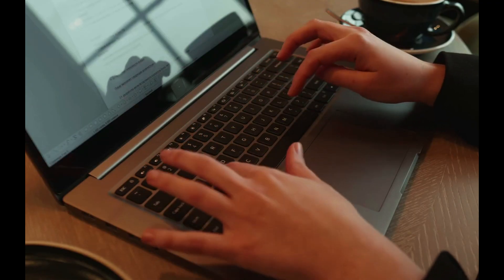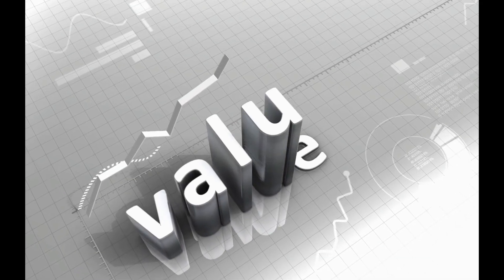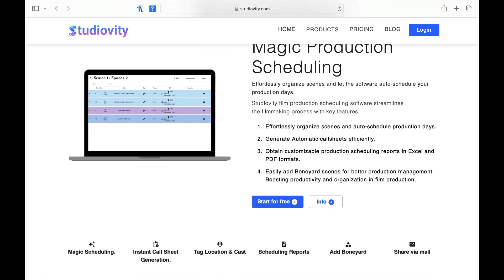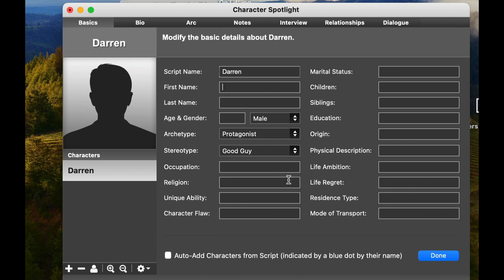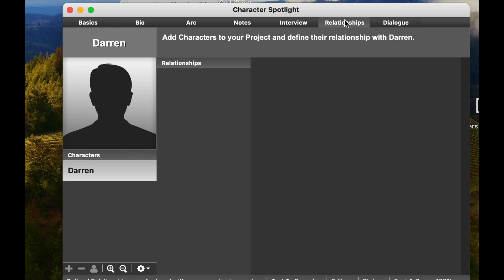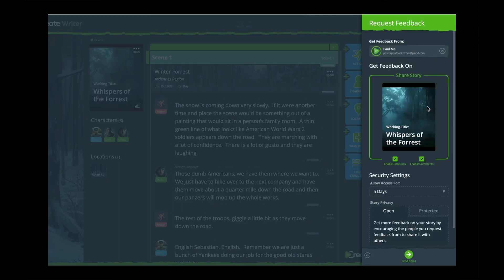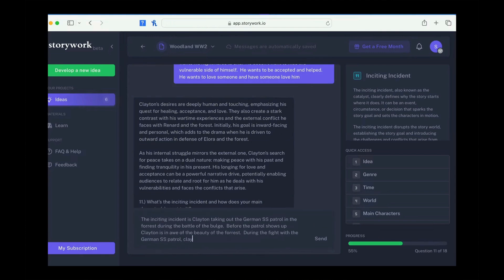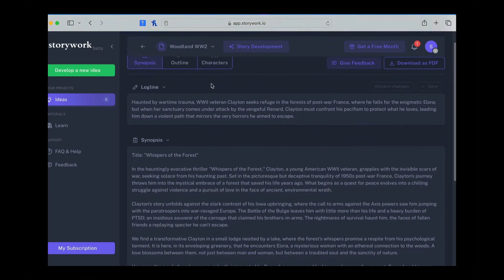5 things that could really super charge Final Draft 14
I have been pretty critical of Final Draft in the past but today, I am doing some free market research for them for Final Draft 14.  What would you like to see in the next iteration of the software?  Do you agree with my five?

Time stamps:
00:00 - 1:27 - Intro
01:28 - 02:53 - Fix the bugs...Please!
02:54 - 4:50 - Value
04:51 - 6:33 - A Character tool for the Beat board
06:34 - 7:51 - Feedback
07:52 - 10:57 - SHHHHH...A.i. and the Outro

Websites of the stuff I reference:
Fade In:

My equipment:
Blue Yeti Microphone:

Sony FDRAX53 Camcorder: